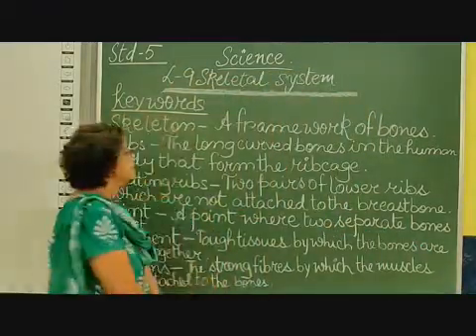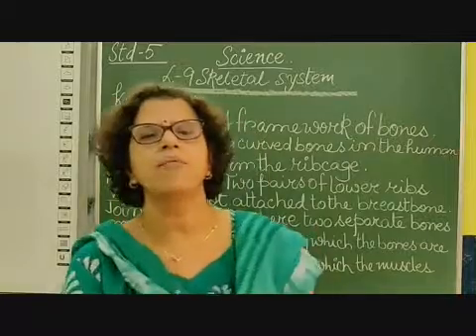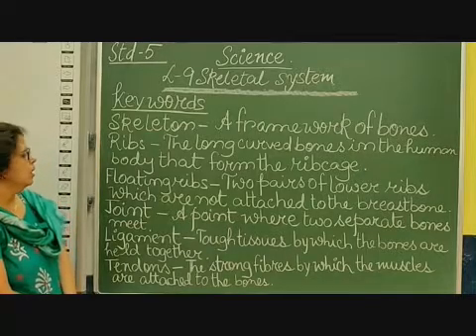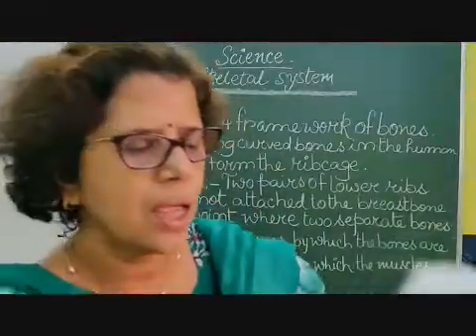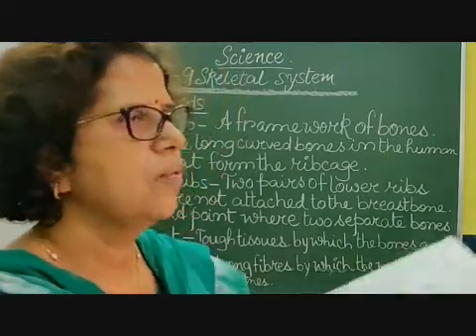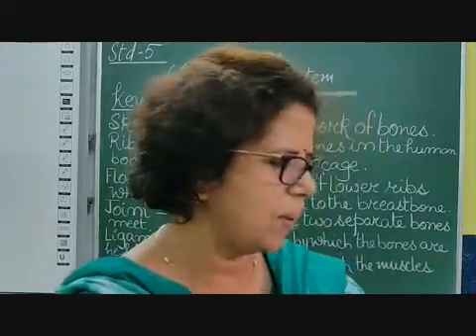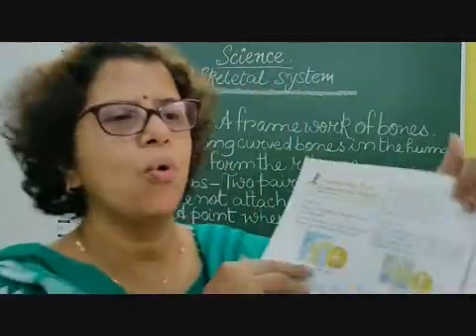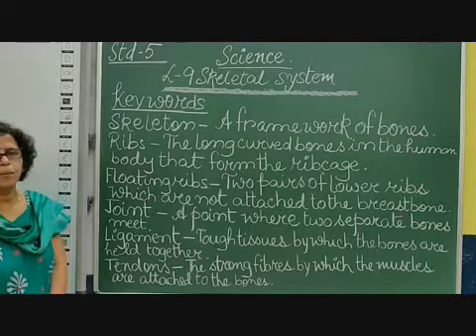V Science Chapter 9 Skeletal System Part 17